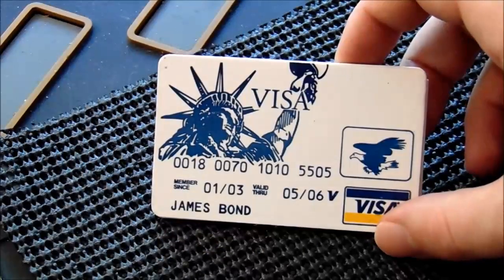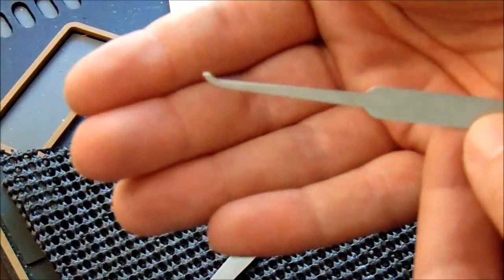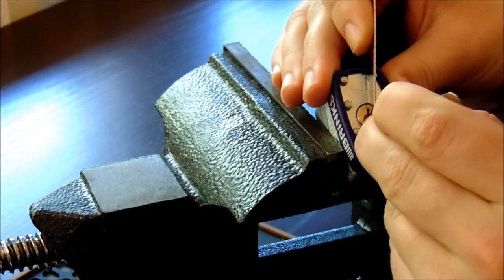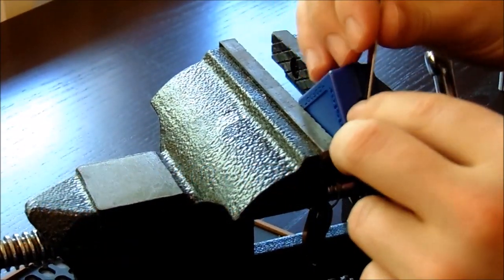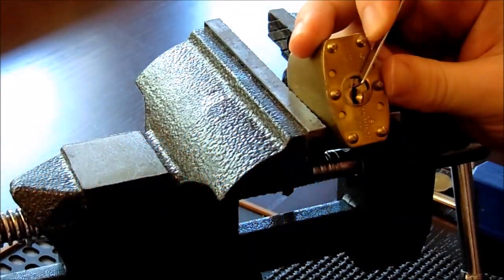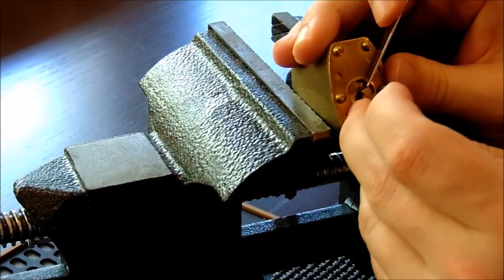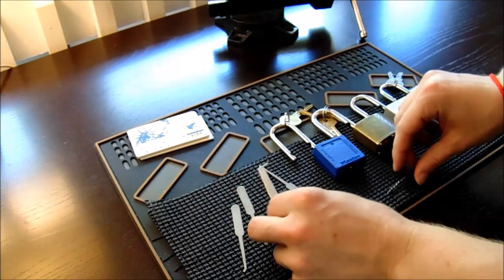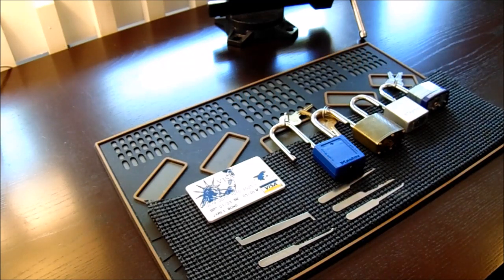[56] James Bond Credit Card Lock Pick Set Review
Review of Concealed James Bond Credit Card Pick Set

Get Your Own James Bond Lock Pick Set On GearBest!